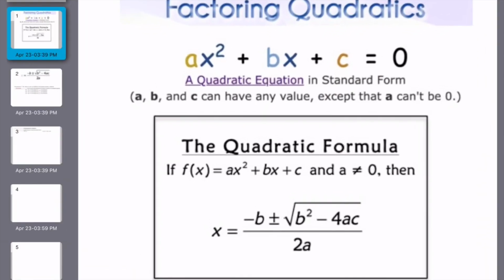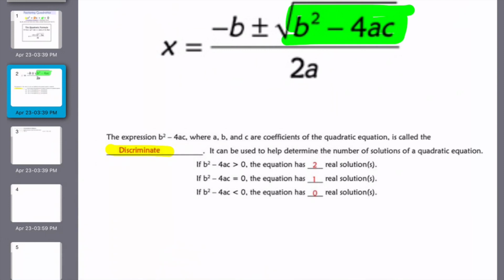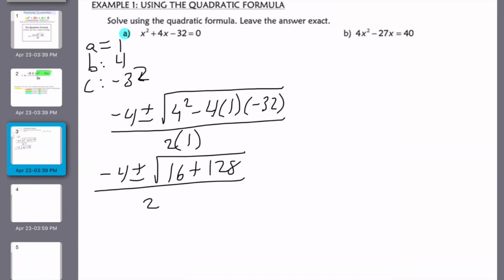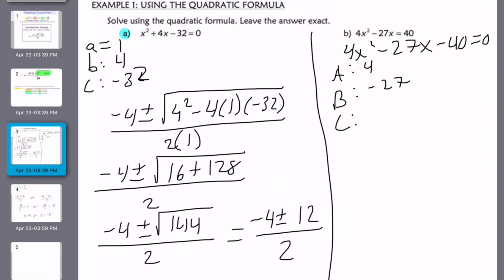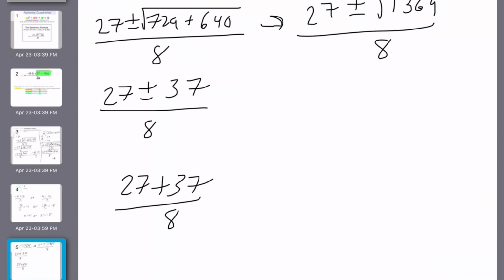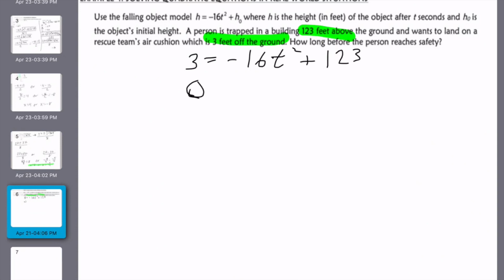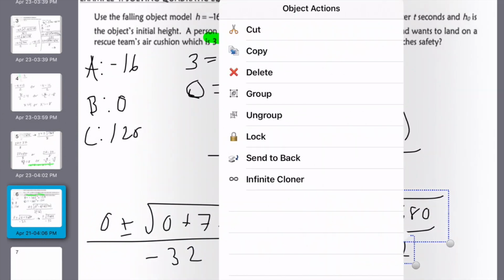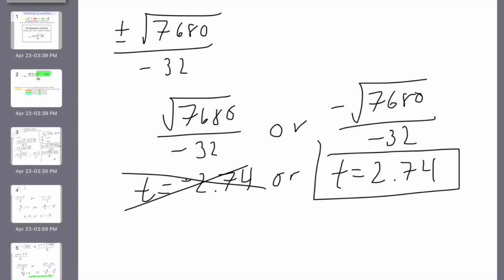Quadratic Formula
Hi all!
This video serves as a description of how to factor quadratics using the Quadratic Formula! If you have any questions, leave a comment in the section below.